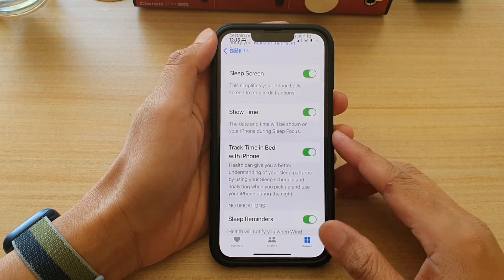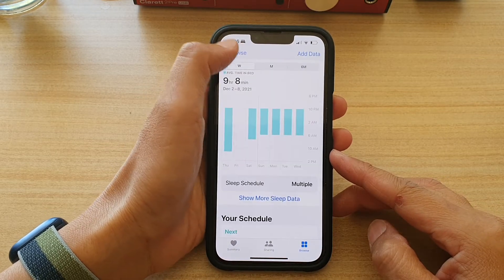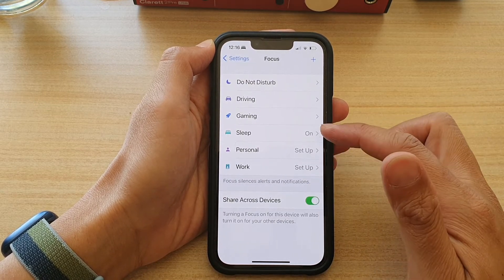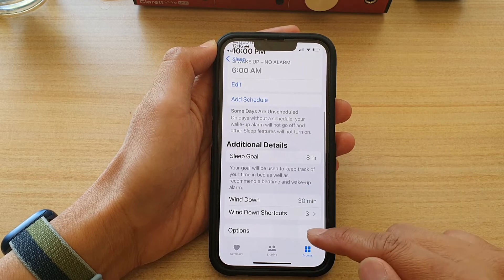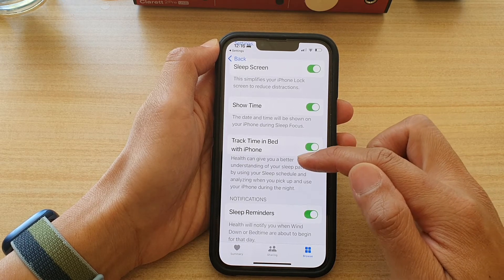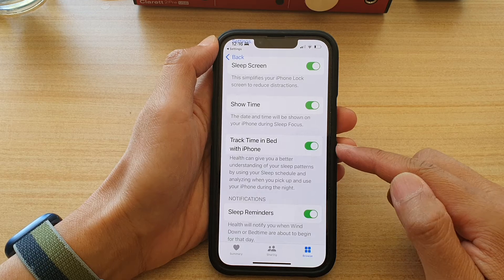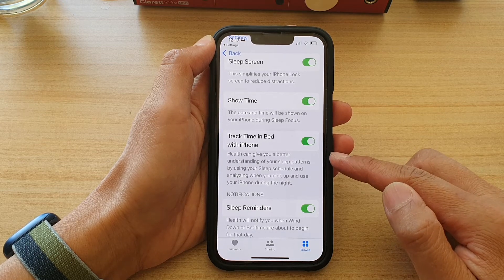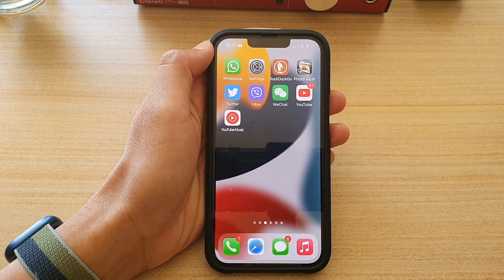iPhone 13/13 Pro: How to Enable/Disable Track Time in Bed with iPhone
Learn how you can enable or disable track time in bed with iPhone on the iPhone 13 / iPhone 13 Pro.